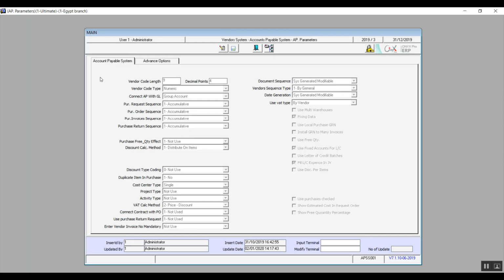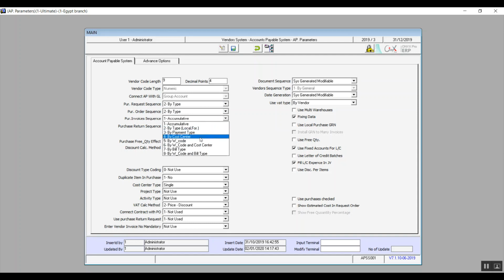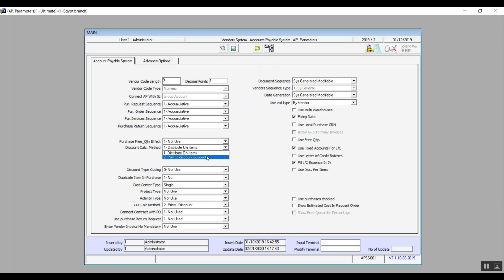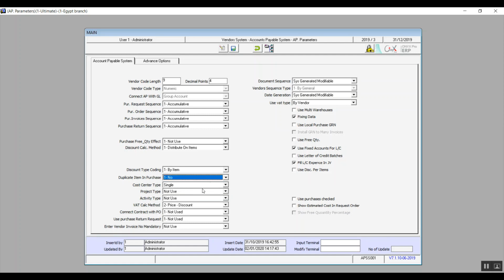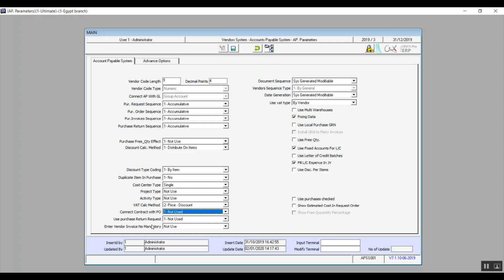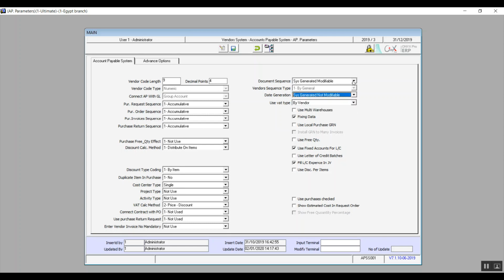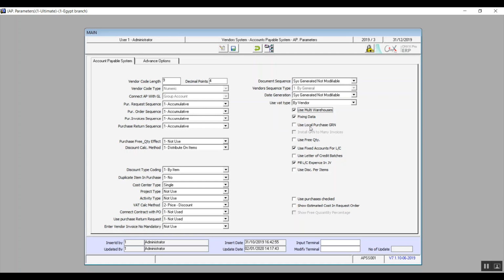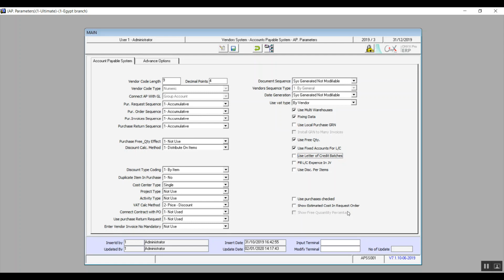ONYX ERP Accounts Payable Lecture 1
We will learn how to deal with vendors and purchase in onyx system and how to specify your choices according to the business's needs.